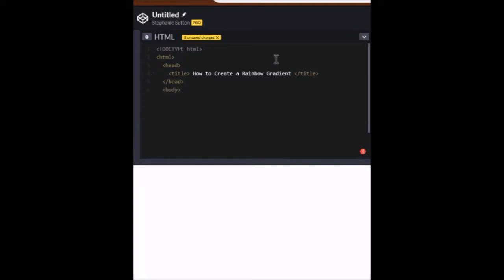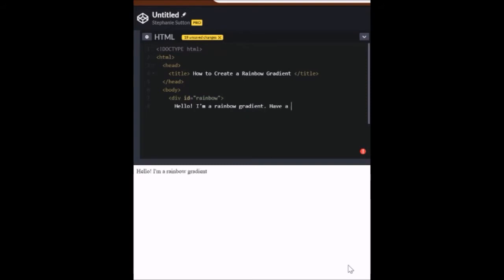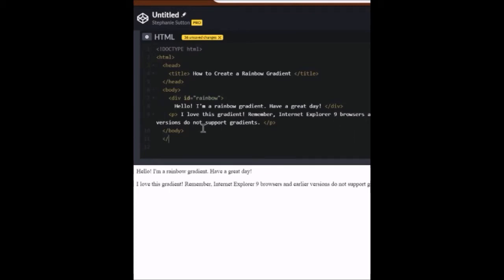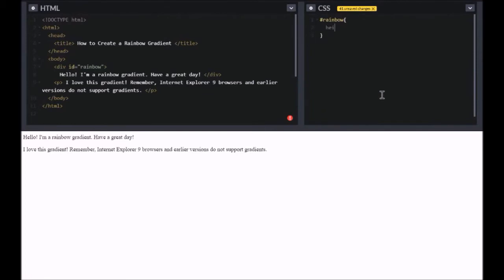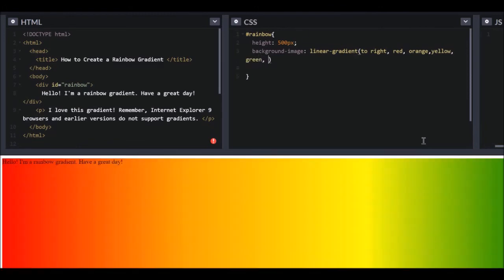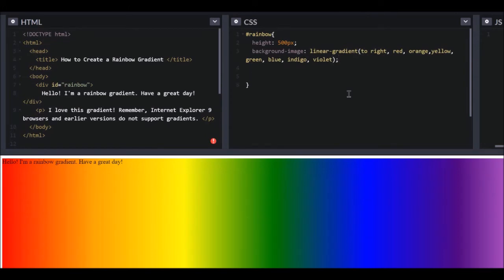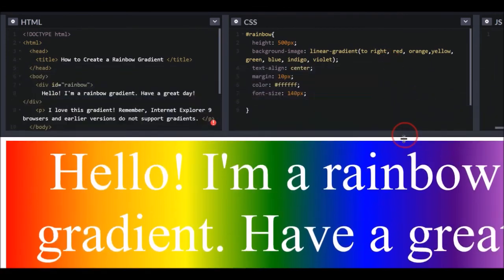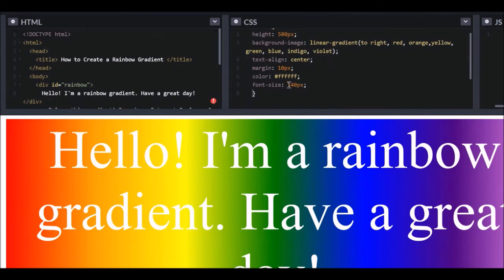HOW TO CODE A RAINBOW IN A WEBSITE FOR BEGINNERS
This video is show much fun! Create a rainbow gradient with HTML and CSS in this video for beginners.  We use free development website, Codepen.io and easy to follow steps.

About Easy Codes for Kids:
for more free lessons.
During this time with kids and parents at home, I am creating a free, daily coding challenge for kids of all ages to increase awareness that computer science is fun!

Why not take this time and learn about coding and animation with a free, fast challenge everyday?

Do you want to start at the beginning of these challenges? Great start here: